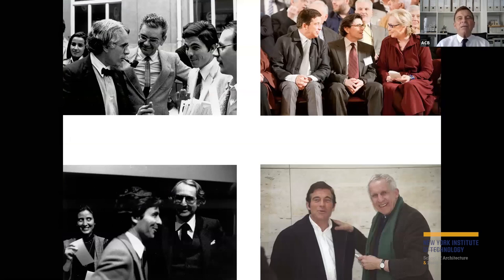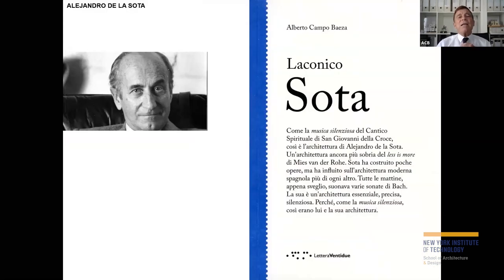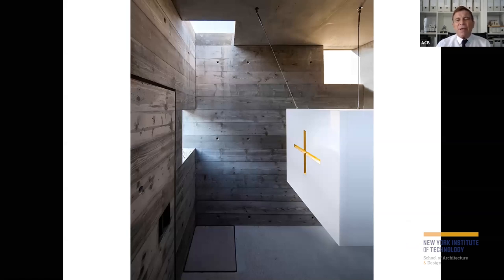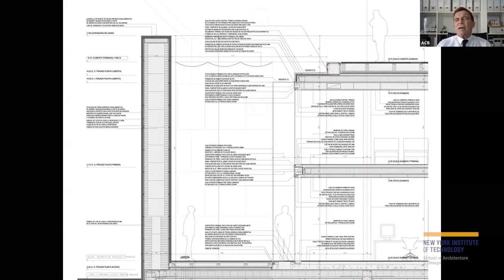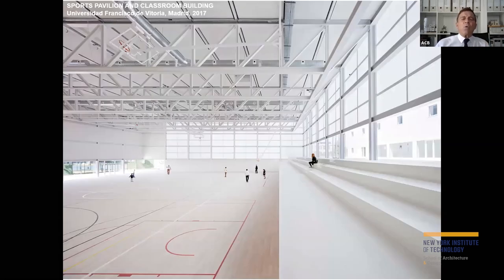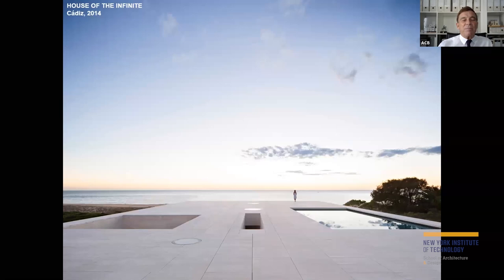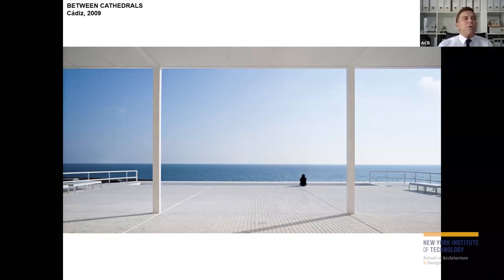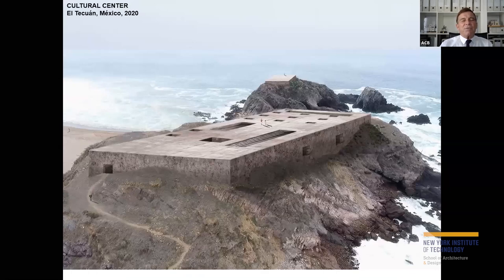Alberto CAMPO BAEZA, Architect and Professor, School of Architecture of Madrid ETSAM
Maria R. Perbellini, Dean of NYIT School of Architecture & Design, invites you to this guest lecture.

Alberto CAMPO BAEZA
Architect and Professor, School of Architecture of Madrid ETSAM

Respondent: Maria R. Perbellini, Dean of NYIT School of Architecture & Design

10.07 Wednesday

12 p.m.
Zoom Webinar
Title: Omit Needless Words

Lecture Description [excerpt]:
All creative work, including architecture, demands a certain form of renunciation, of  turning one’s back on what is most personal, in order to attain greater universality.  From houses such as Casa Cala in Madrid, Domus Aurea in México or the House of the Infinite at the edge of sea in Cadiz, to a Sports Gymnasium in Madrid, the offices next to the Cathedral in Zamora or a radical multipurpose space in Mexico by the sea, Mr. Campo Baeza’s lecture will focus on how he makes architecture more essential, more profound, more logical and simple.

Alberto CAMPO BAEZA
Born in Valladolid, Spain 1946, he saw the Light in Cadiz. He is a Professor in the School of Architecture of Madrid, ETSAM, since 1986. He has taught at the ETH in Zurich, 1989-90, and the EPFL in Lausanne, 1996-97, as well as the University of Pennsylvania in Philadelphia, 1999-00, the Kansas State University, 2006, the CUA University in Washington, 2012, and the University at Buffalo, 2017. And in many other Schools of Architecture.

He has received many awards like the Torroja, Madrid 2003, the Award of the UPM University for his Excellence in Teaching, Madrid 2012, the Heinrich Tessenow Gold Medal, Hamburg 2013, the Arnold W. Brunner Memorial Prize of the American Academy of Arts and Letters, New York 2013, the Piranesi Prix, Rome 2018, and the CSCAE Gold Medal of Spanish Architecture, 2019.

He is Full Member at the Royal Academy of Fine Arts of San Fernando of Spain since 2014, RIBA International Fellowship, London 2014, Doctor Honoris Causa from the Universidad CEU San Pablo, Madrid 2018, Honorary Fellow of the American Institute of Architects, New York 2019 and Doctor Honoris Causa from the Universidade Lusiada, Lisbon 2020.

He has exhibited his work in the Crown Hall, IIT Chicago 2003, the Urban Center, New York 2003, the Palladio Basilica, Vicenza 2004, the Haghia Irene Church, Istanbul 2005, the Tempietto S. Pietro in Montorio, Rome 2010, the MAXXI Museum, Rome 2011, the MA Gallery, Tokyo 2009, the American Academy of Arts and Letters, New York 2013, and at Universidade Lusiada, Lisbon 2019.

And there are many books with his texts “La Idea Construida” (The Built Idea), “Pensar con las manos” (Thinking with your hands), “Principia Architectonica”, “Poetica Architectonica”, “Varia Architectonica”, “Quiero ser Arquitecto” (I want to be an Architect), “Teaching to teach”, “La suspension del tiempo” and “Textos Críticos” and “Palimpsesto Architectonico”, 2019. Many of them have been published in several languages. Recently, all his work has been gathered in the book CAMPO BAEZA Complete Works by Thames & Hudson, London.